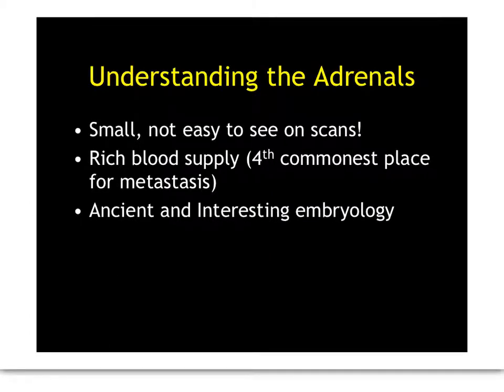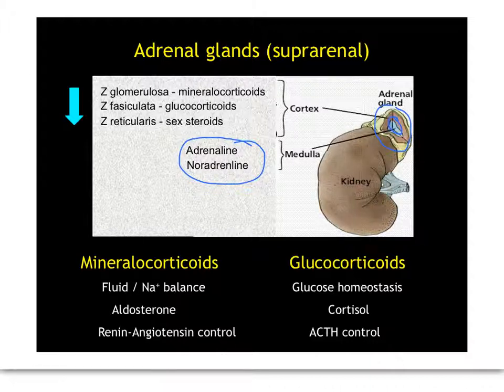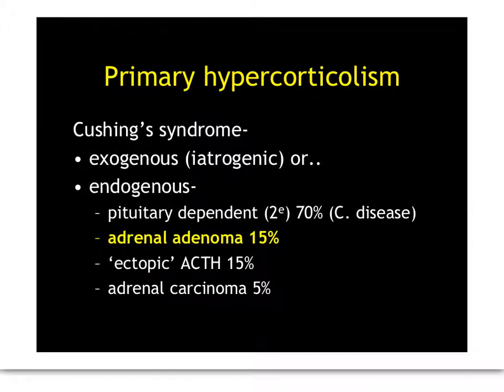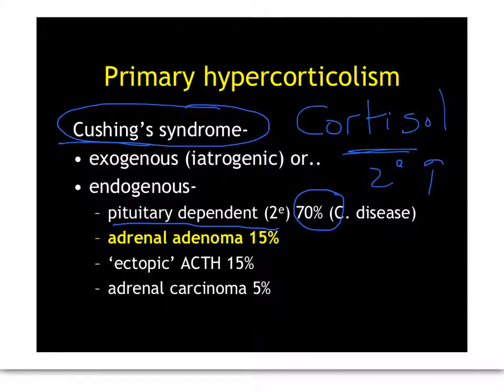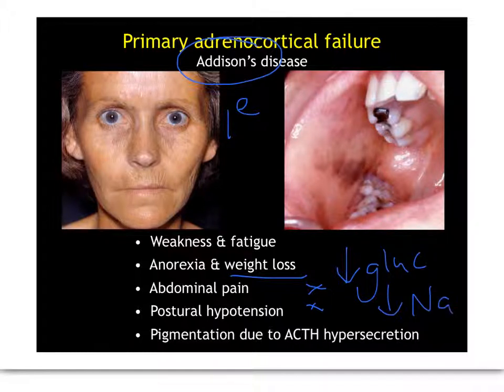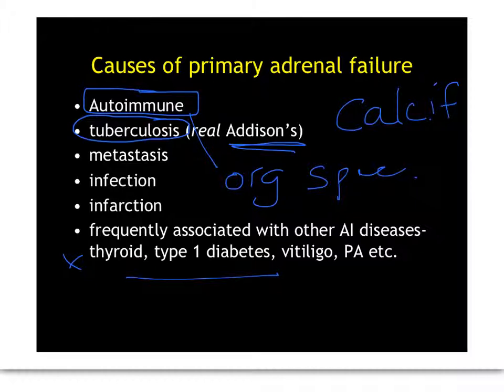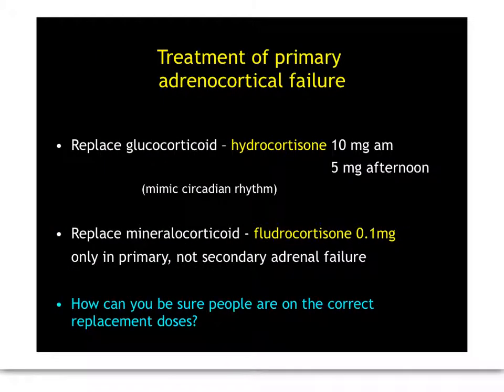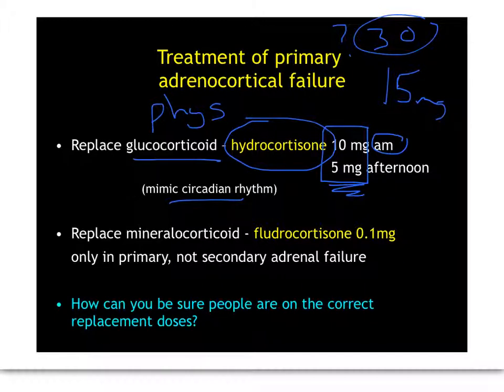Endocrinology Year 3 Medicine 3 of 5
Adrenal disease